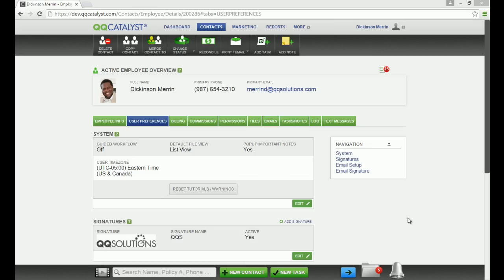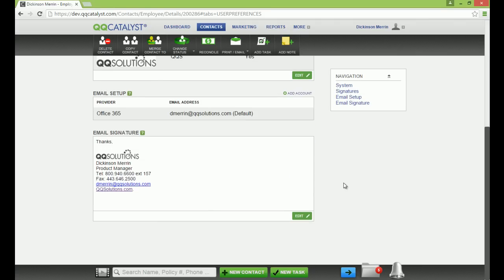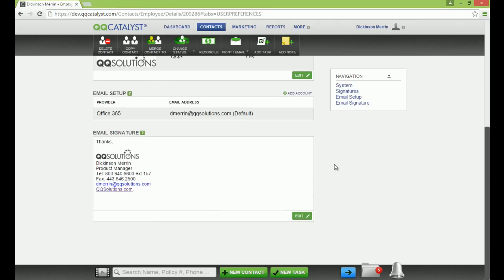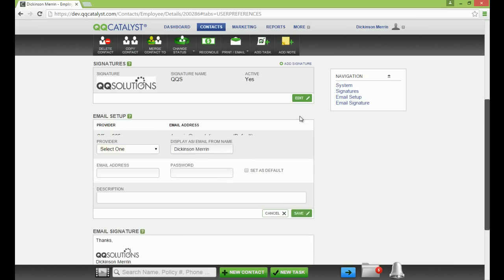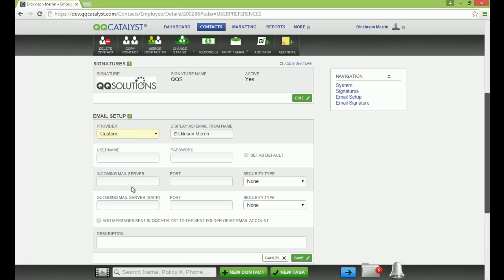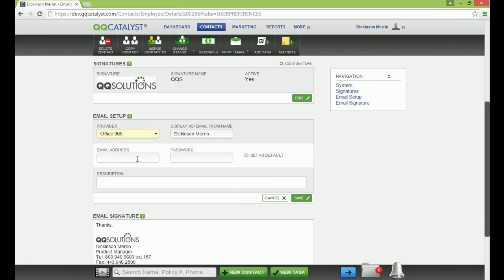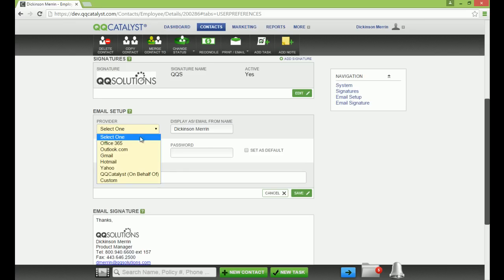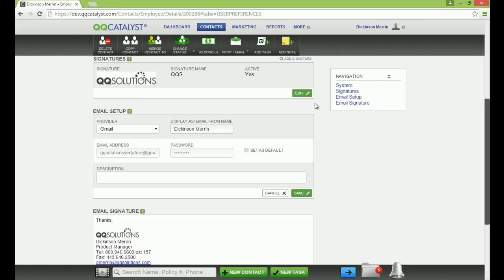QQCatalyst - How to setup Email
This video shows users how to setup their email within QQCatalyst